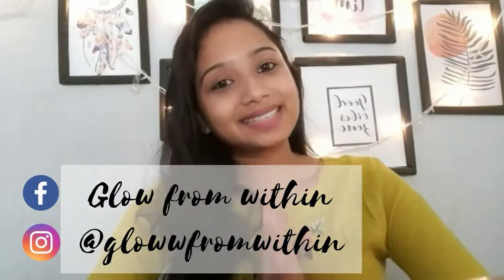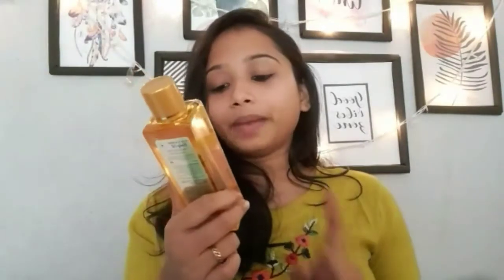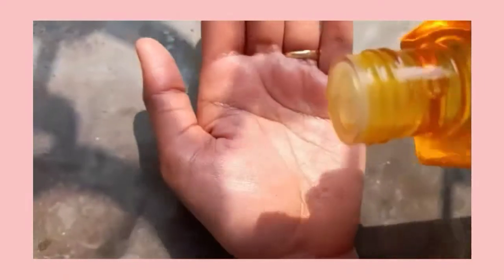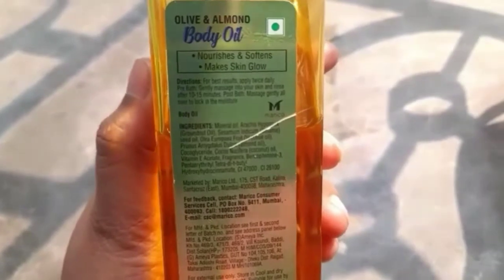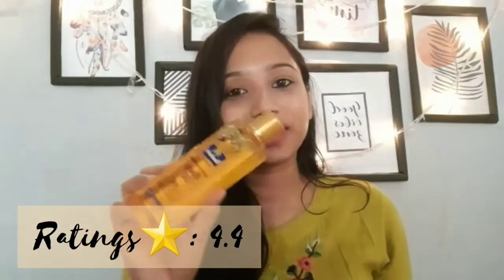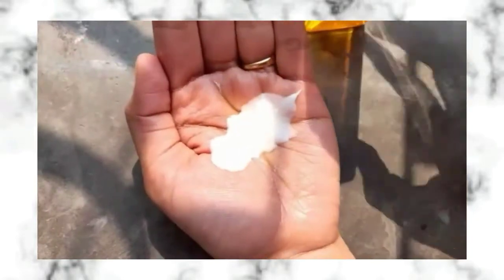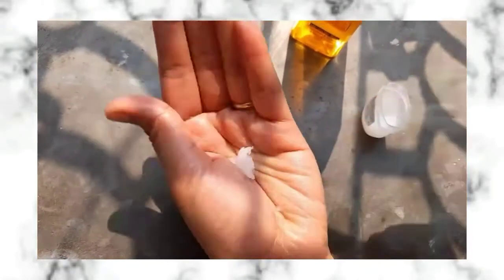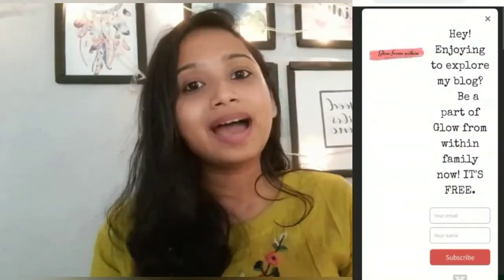*New* Parachute body oil full review and Hacks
Hey, guys!
This video is all about New parachute olive and almond body oil along with this I have shared hacks or the ways I love to use it.
Hope you find this review helpful.

Purchase link of parachute body oil:
You can buy this product online and offline.

Musician: LiQWYD

Xoxo,
Manashi.